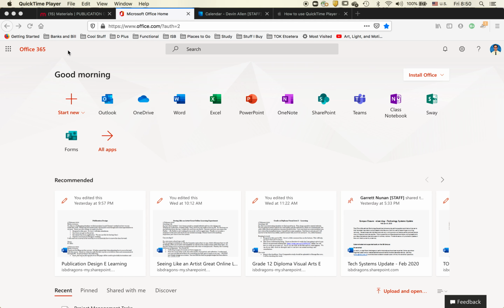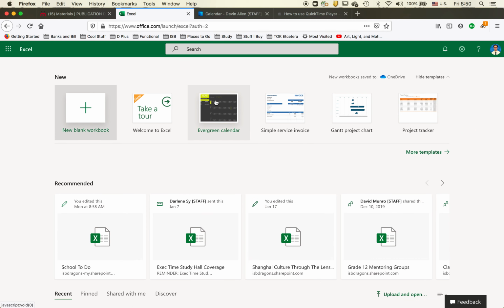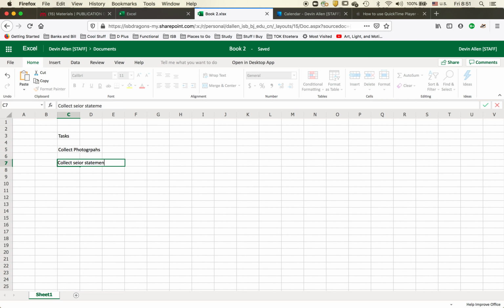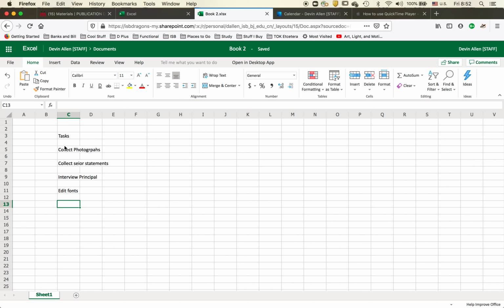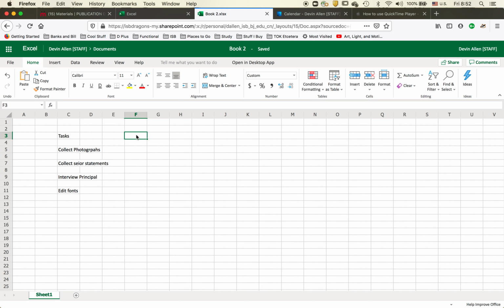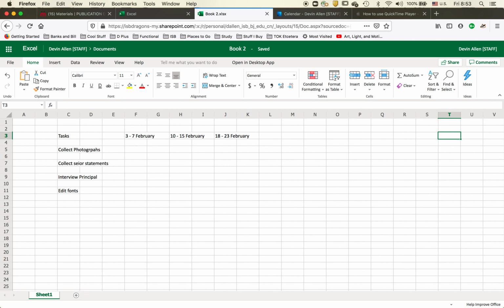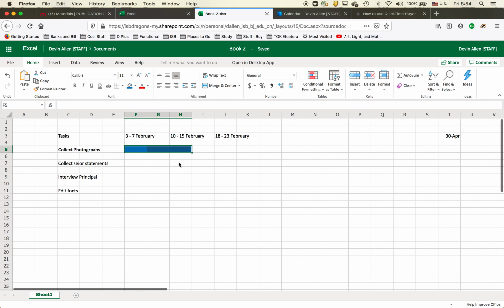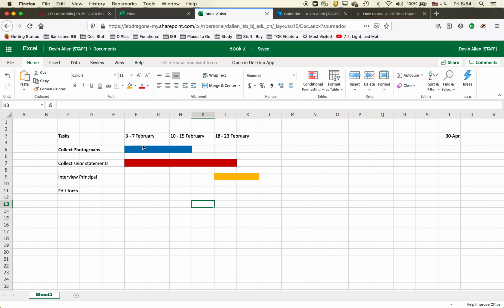Excel Gannt Chart How To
This is for my yearbook class, a very quick How To for making a project management Gannt chart.